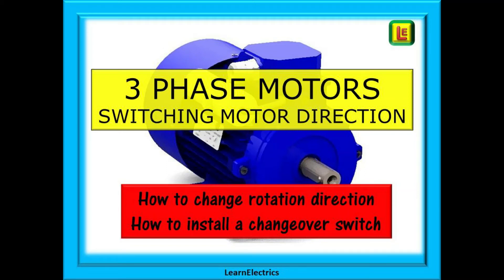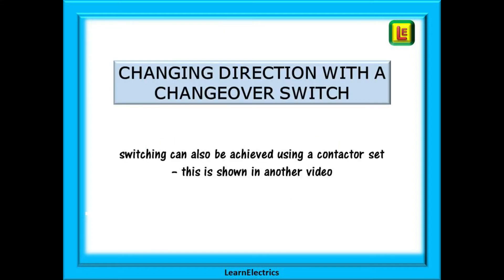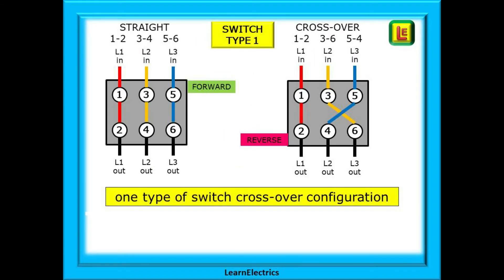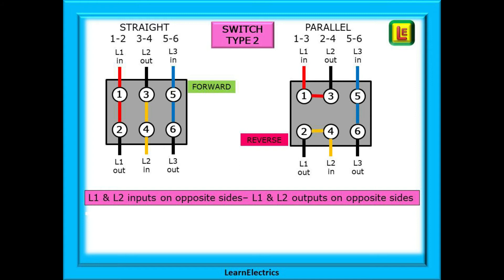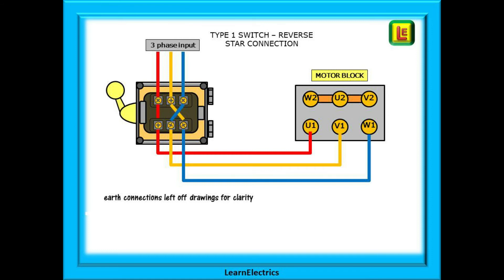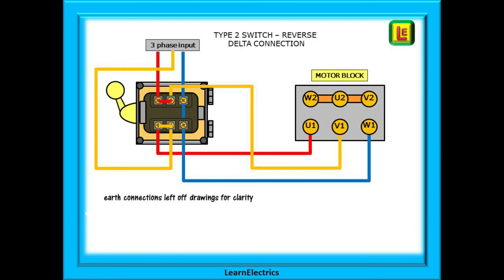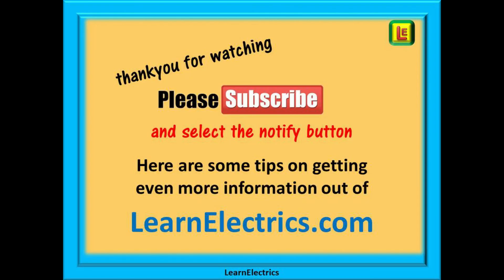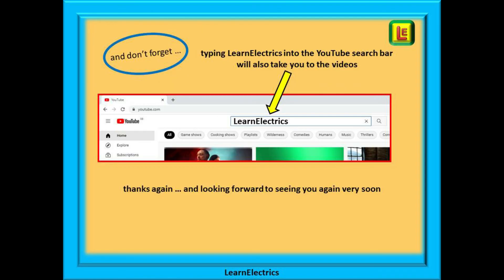3 PHASE MOTORS – CHANGING MOTOR DIRECTION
An often asked question – How do we make a 3 phase motor rotate in the opposite direction?

In this video we will look at how to do this with direct on line motors, or DOL motors. We will look first at the method of changing connections at the motor block where a fixed rotation direction is required. Then we will consider two different types of drum switches that will allow the customer to change rotation themselves.

We will show examples of how to connect these to the motor itself and where to put the live phase inputs in the switch. We also consider the link settings for star and delta motor configurations as this sometimes causes a little confusion.

By following the guidance in this video you will quickly understand what is required, what needs to be done and the correct and most efficient ways to install a 3 phase motor changeover switch.

This is knowledge that can be applied to many different situations that you will come across in your career. Understand the basics and your acquired knowledge will guide you through even the most complex situations.

Always work safely, electricity can be dangerous. If you are unsure, stop and seek advice. This video is provided for guidance only. Every electrical situation is different, please check and ensure that you are applying this learning information to your own individual circumstances correctly and safely. If in doubt, stop and seek competent advice.